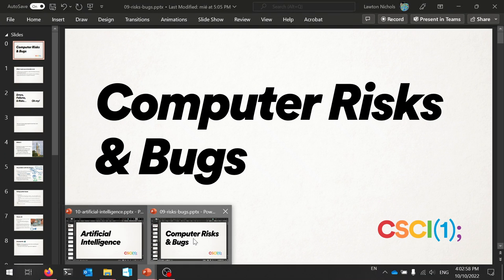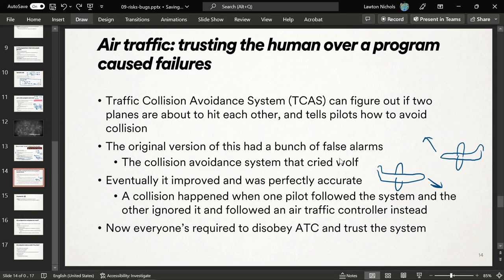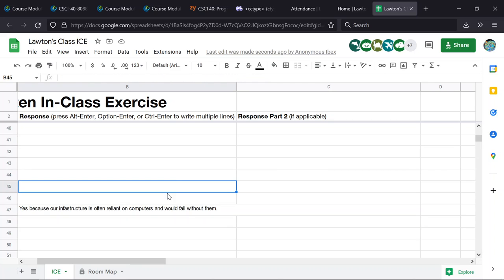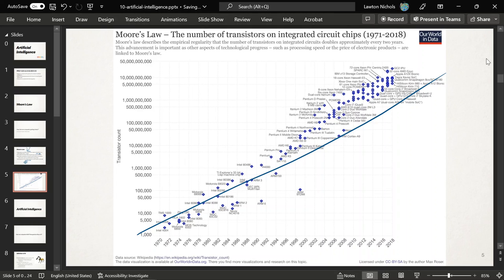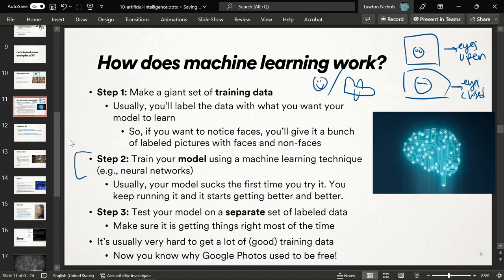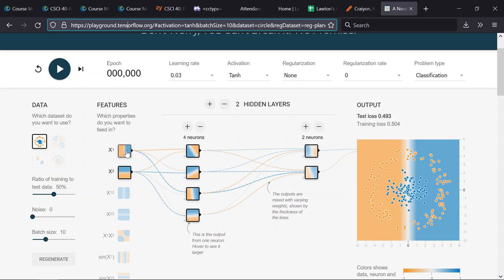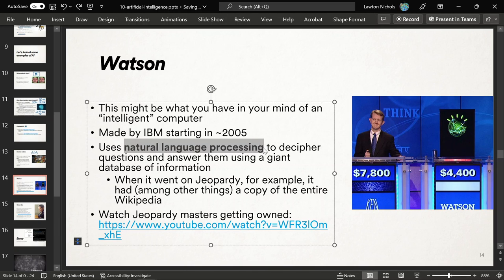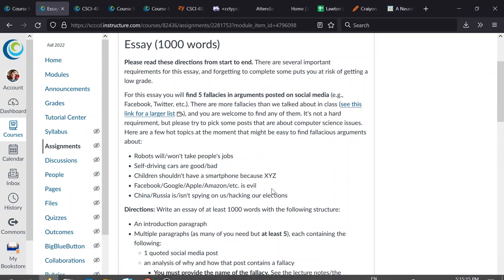(F22) CSCI 1 Lecture 17